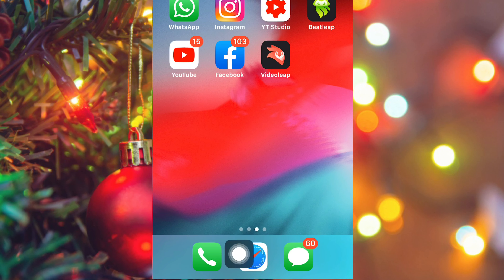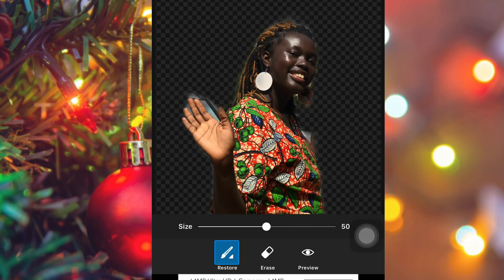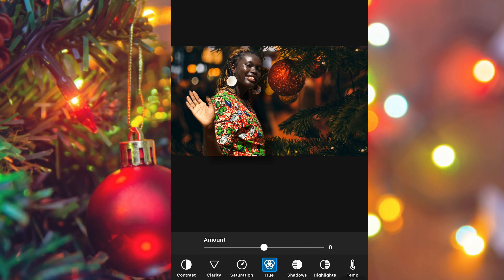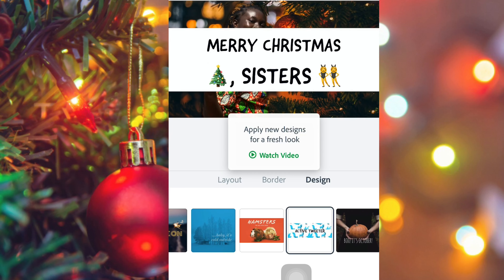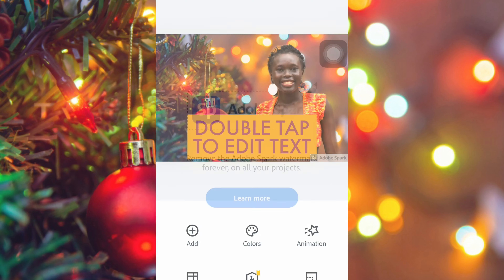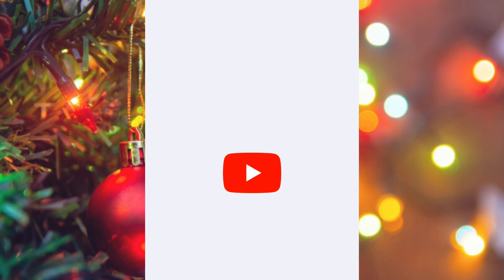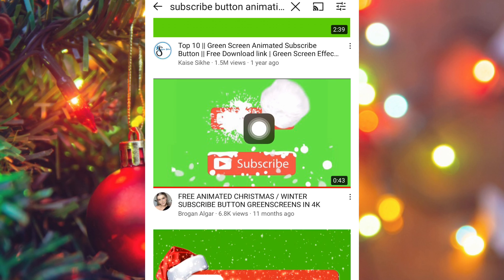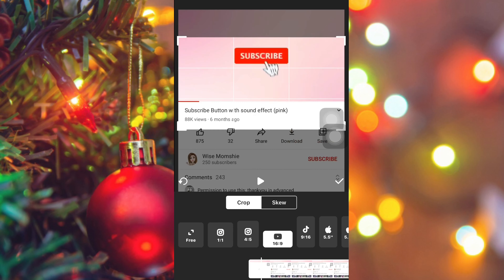VLOGMAS DAY 5 :HOW TO MAKE AN EASY AESTHETIC CHRISTMAS 🎄 INTRO ON YOUR PHONE 📲 Free Apps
This tutorial is detailed in teaching you how to make a cool 😎 aesthetic intro , NB : Aesthetic is subjective
This is one of the simplest intro videos you can make for December .
Apps needed ( they are all free )
Inshot
Adobe Spark Post
Videoleap
Pics Art